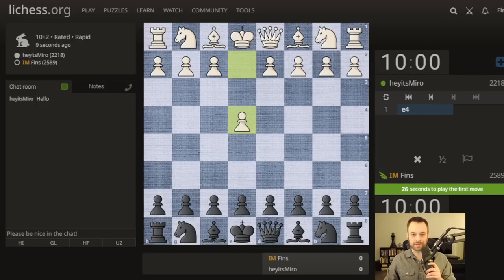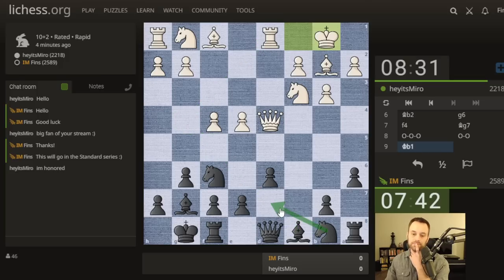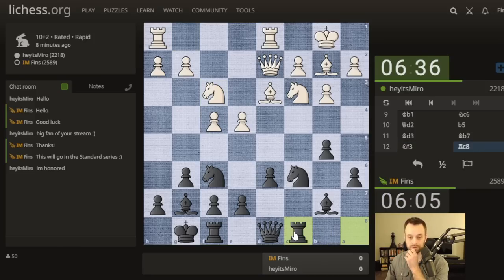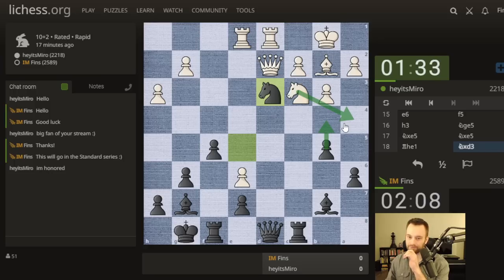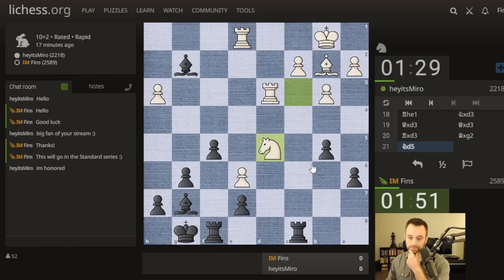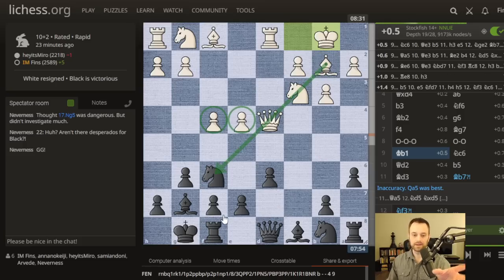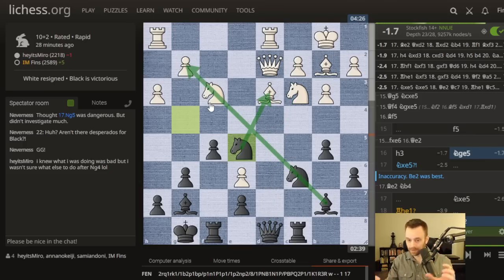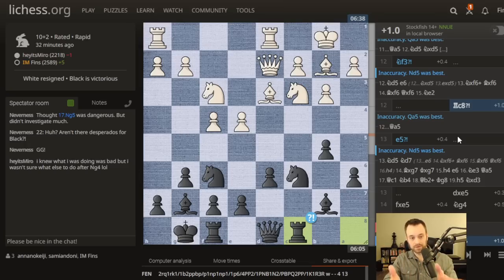Managing the Clock in a Peculiar Sicilian | Standard Chess #297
In a faster Standard game (10+2), I face an unusual line of the Sicilian, 1.e4 c5 2.Nc3 d6 3.d4!? cxd4 4.Qxd4 a6 and now the queenside fianchetto 5.b3!?. My opponent seemed familiar with this line, so I tried to relatively quickly and solidly without going out of my way to force matters. A critical moment arises in the middlegame where I spend two minutes calculating a key continuation, but will my opponent even play it?